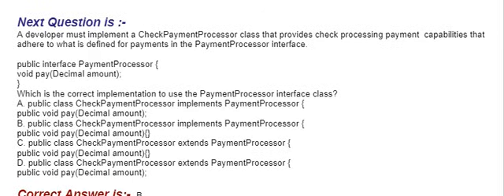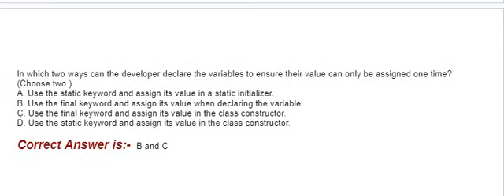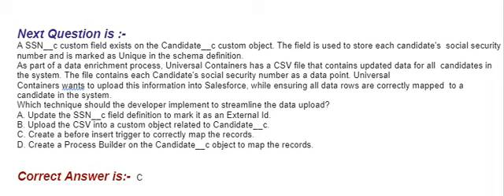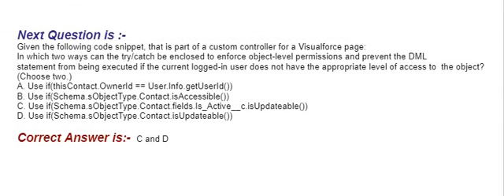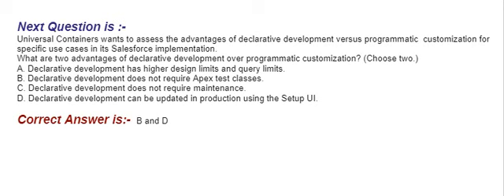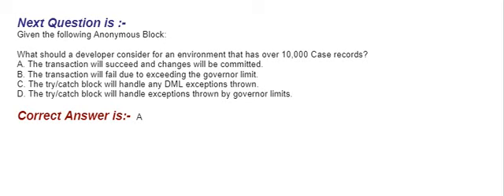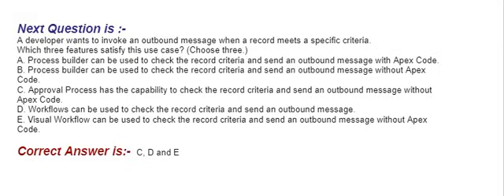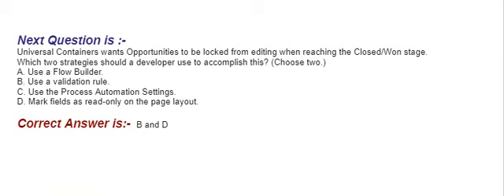Part#27: (CRT-450) Salesforce Certified Platform Developer I (PD1): Questions and Answers